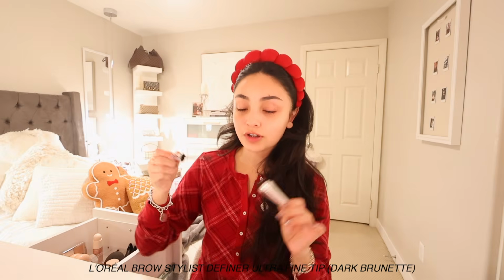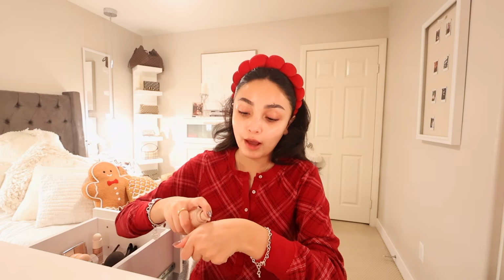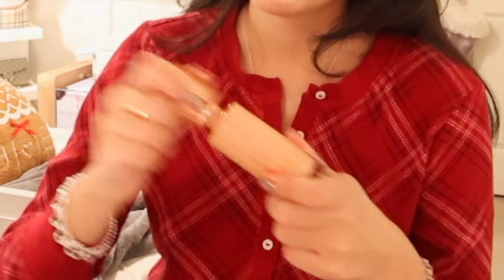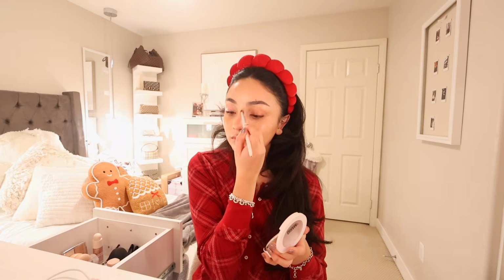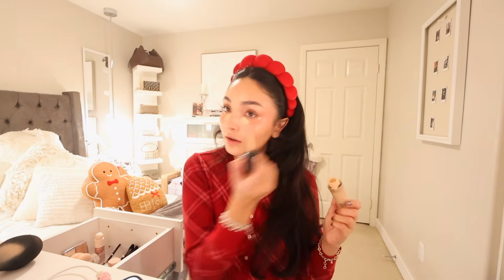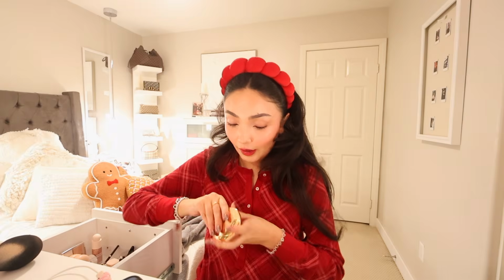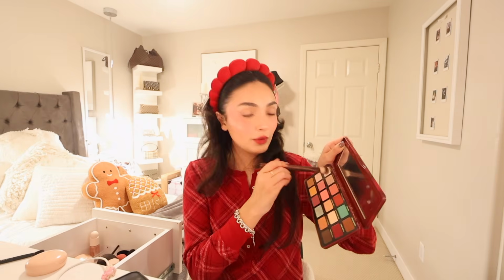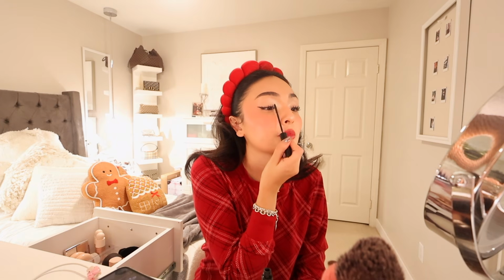my everyday winter "snow princess" makeup routine (updated) ❄️☃️⛸️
bestiesss... today i gave you guys my updated makeup routine BUT with a twist !! this makeup routine is specifically for the winter time since it's extra frosty & icy (very snow princess). during the winter i definitely love to focus on a lot of blush & do both a pop of WHITE icy eyeshadow + red glossy lips. i'm no pro but today i guided you through my personal routine & showed you the products i use to get this look ❄️☃️⛸️

Free Music for Videos 👉 Music by ninjoi. - Deck the Halls

i love you. you matter. speak up & lets heal together